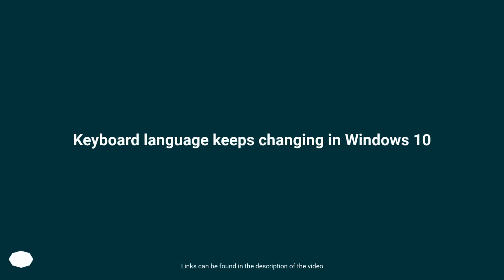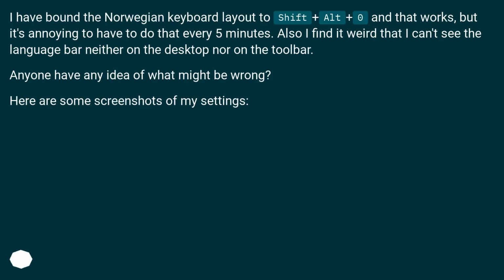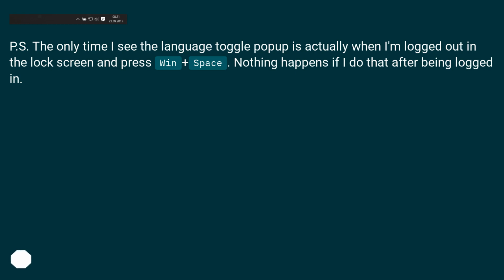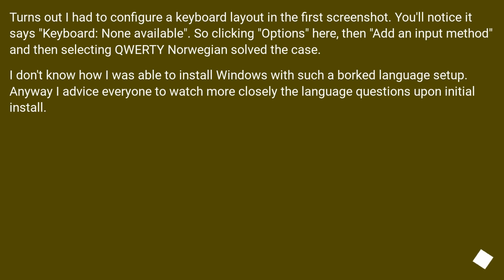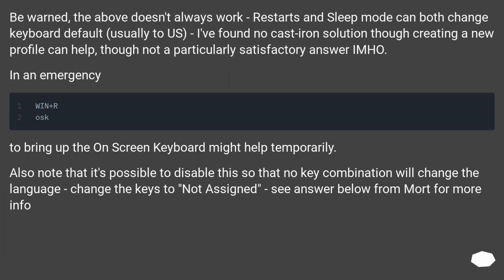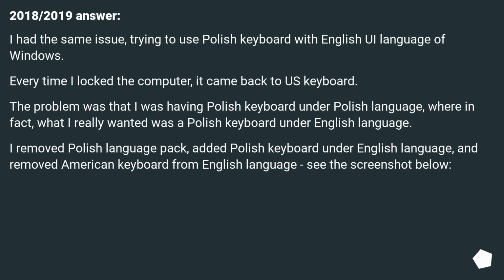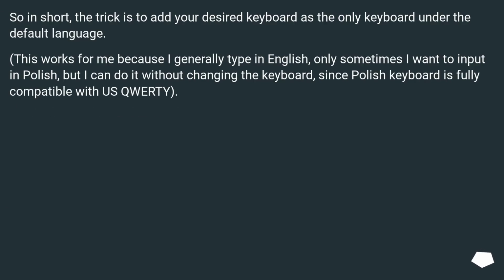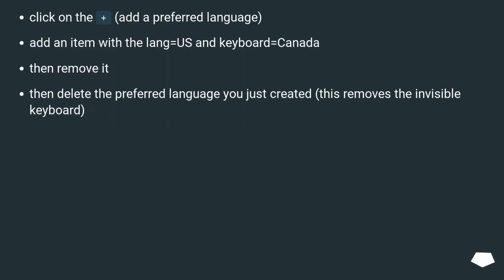Keyboard language keeps changing in Windows 10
Chapters
00:00 Question
01:47 Accepted answer (Score 11)
02:37 Answer 2 (Score 422)
03:55 Answer 3 (Score 39)
06:10 Answer 4 (Score 18)
06:41 Thank you